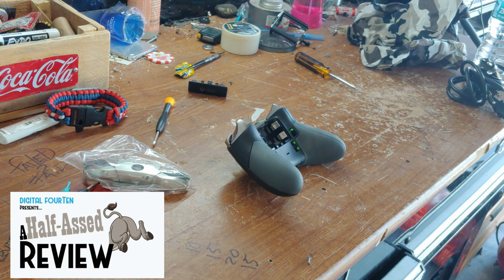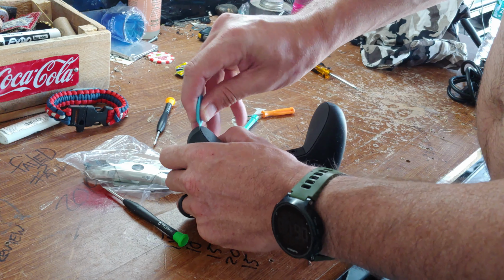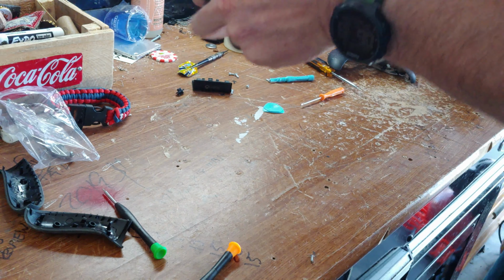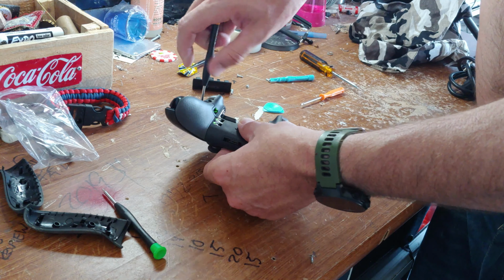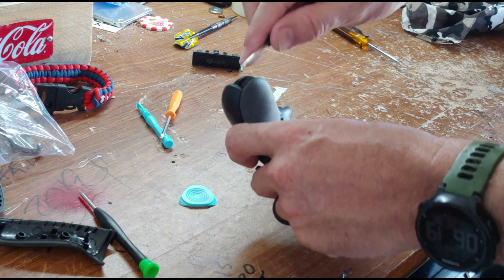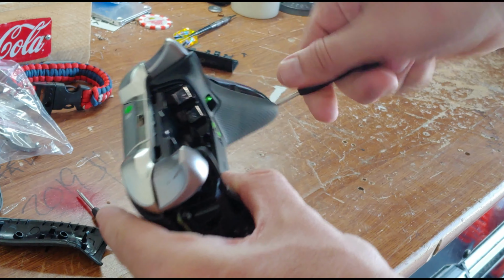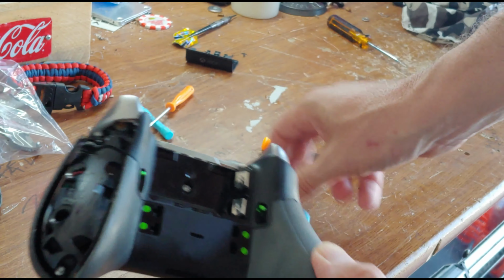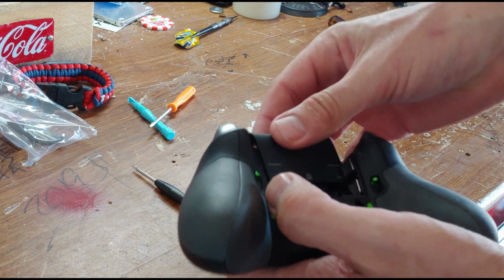Microsoft Elite Controller Update (HAR)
Still Garbage.
4th tie replacing buttons.